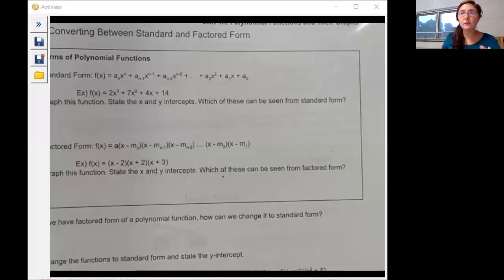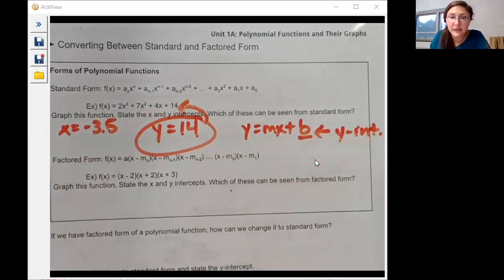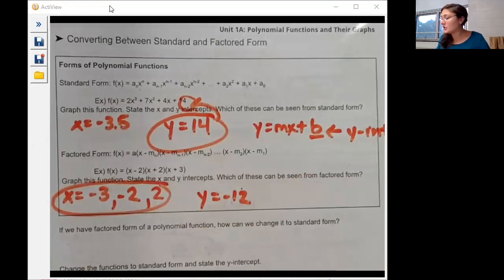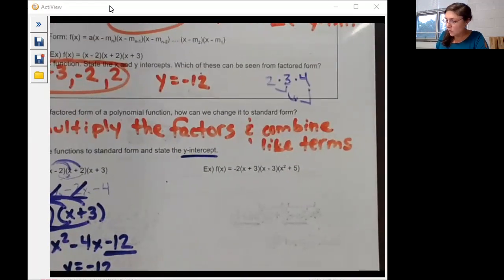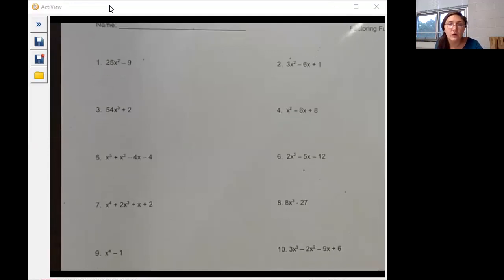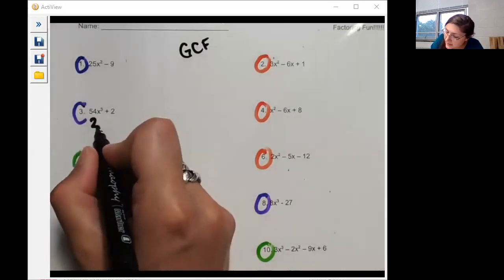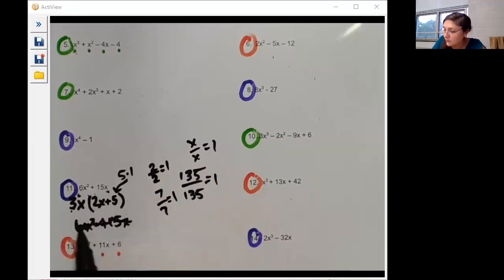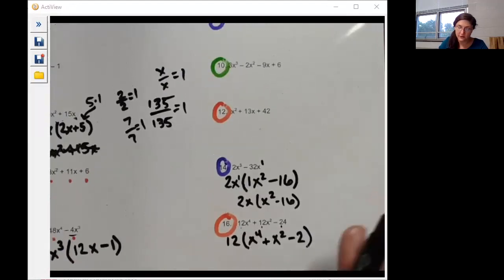Alg II 09 01 20: Factored to Standard and GCFs